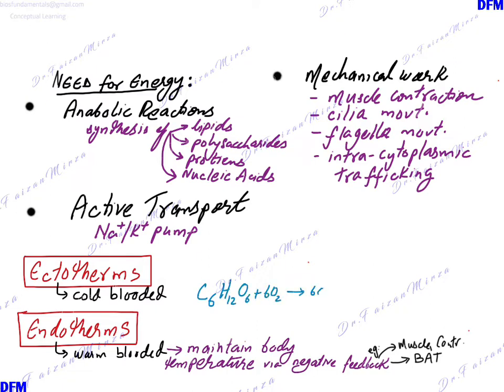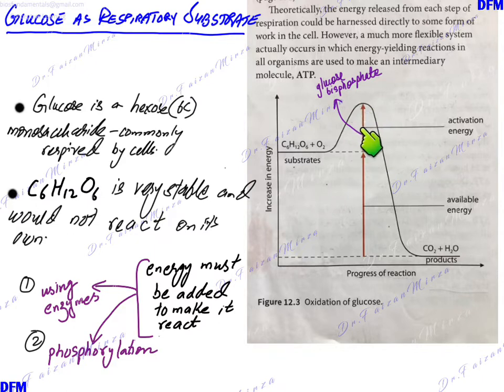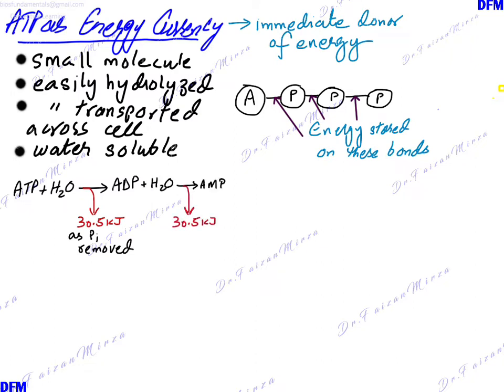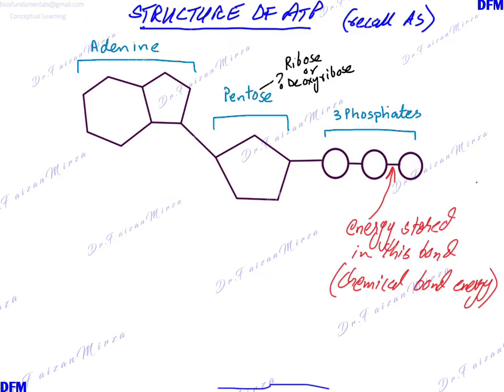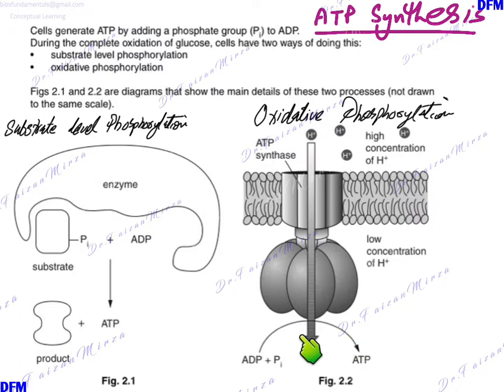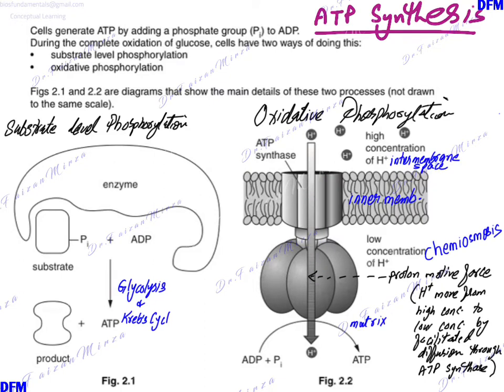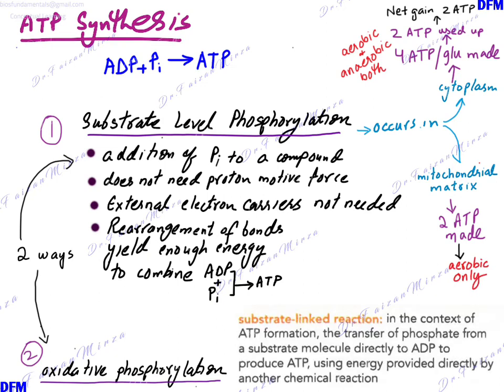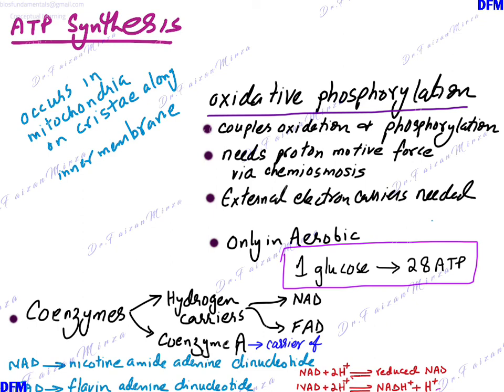Energy and Respiration part 1